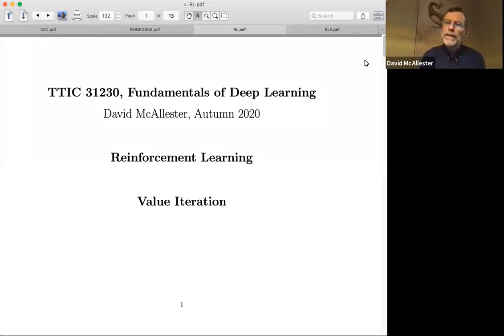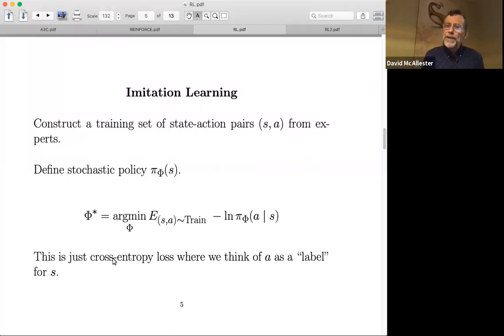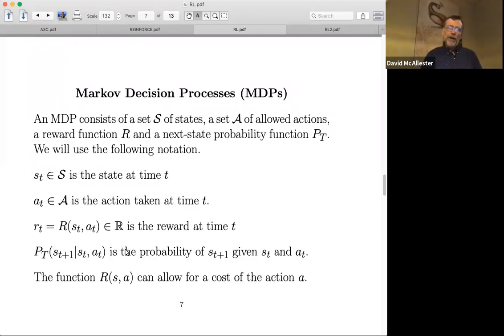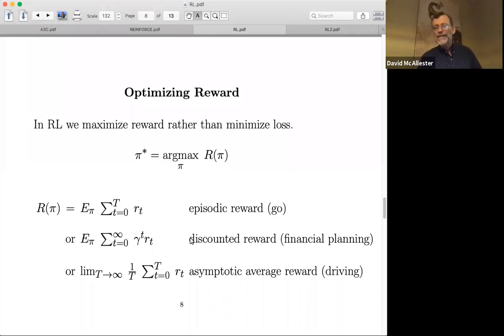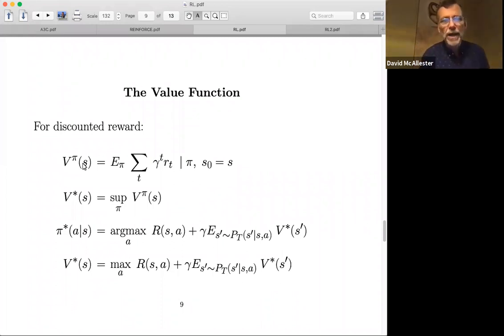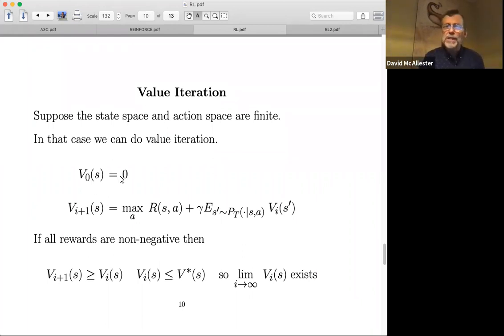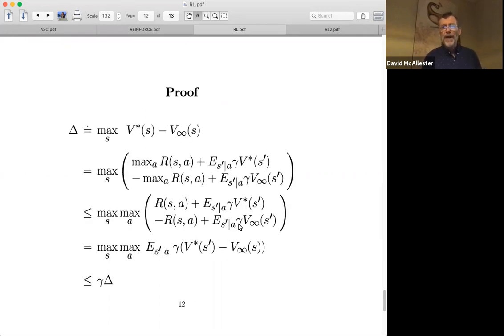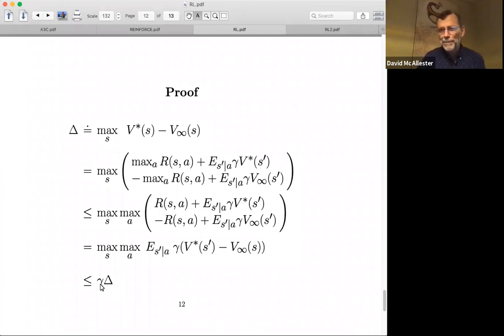Reinforcement Learning: Value Iteration